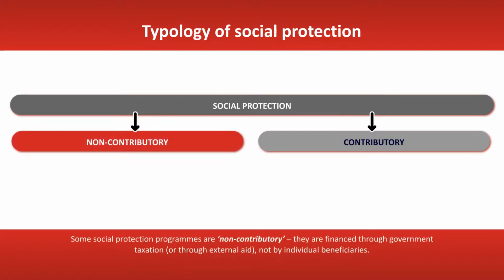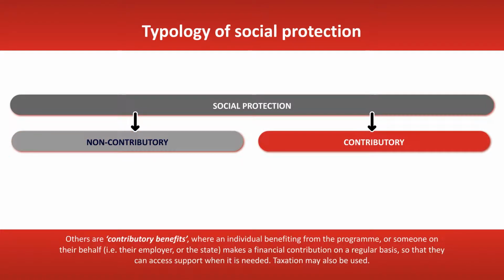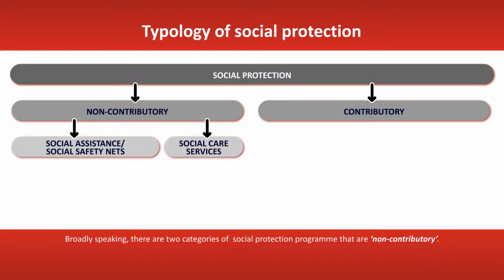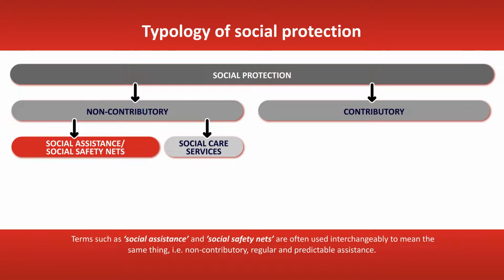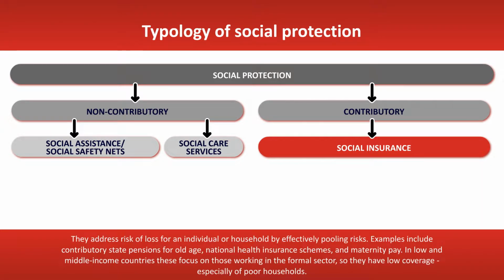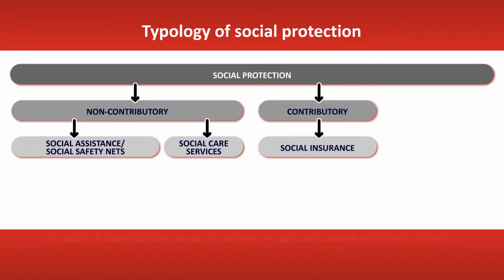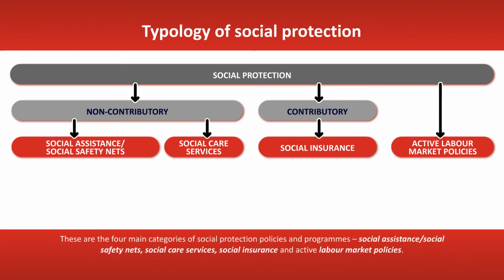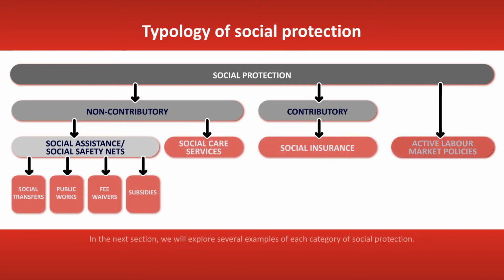What is Social Protection?